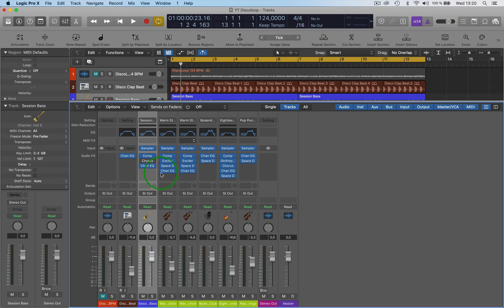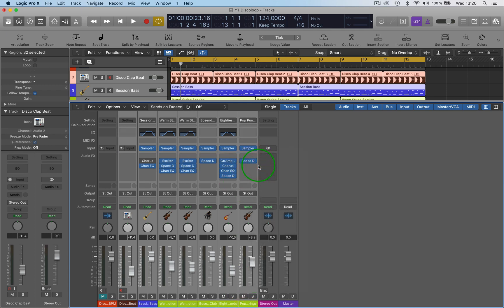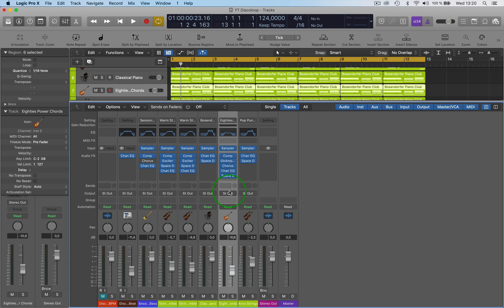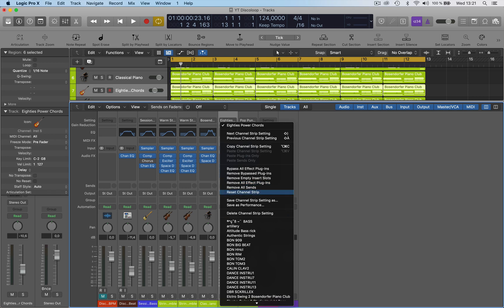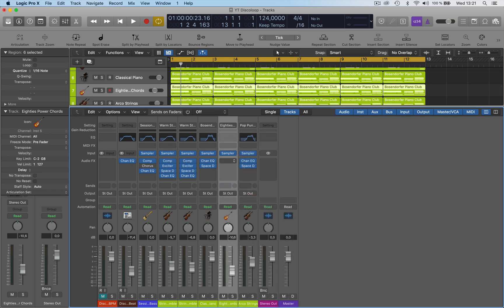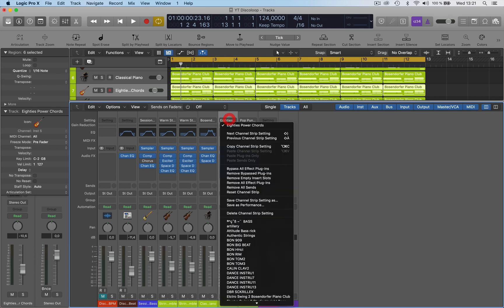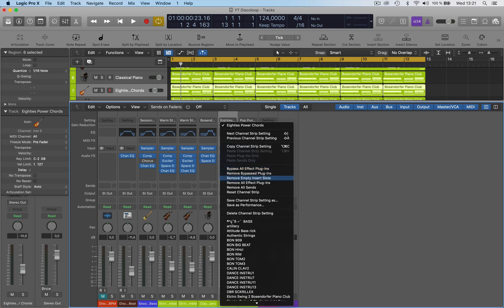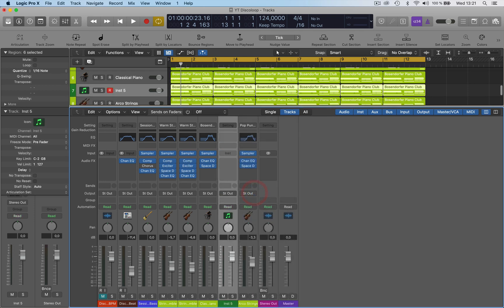Remove & bypass all plugins : LOGIC PRO X : SINGLE FUNCTIONS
In this new logic pro X single functions series video I show you a way to remove or bypass all plugins at once ,
without reseting the channel strip